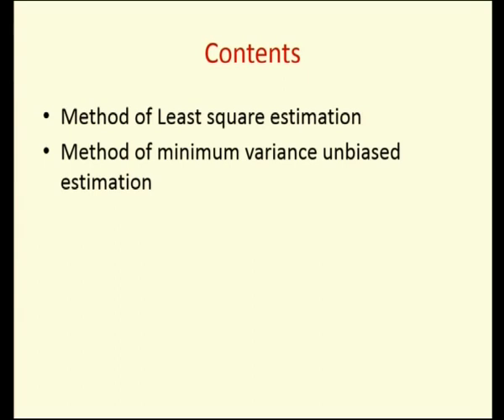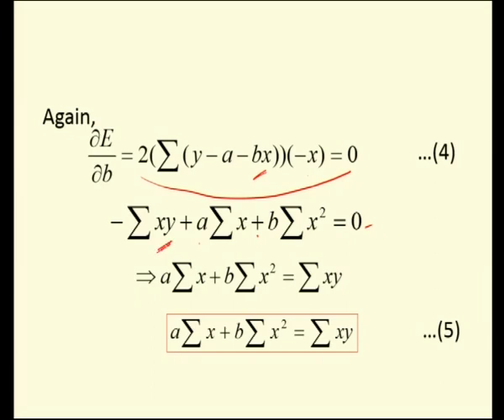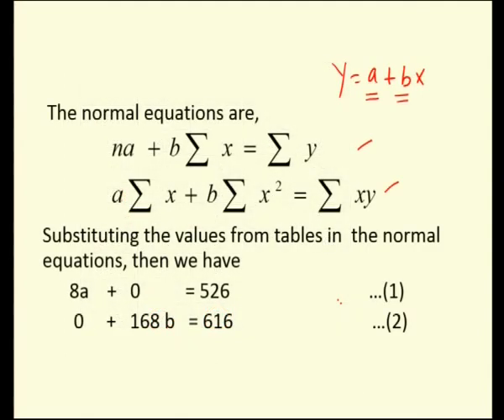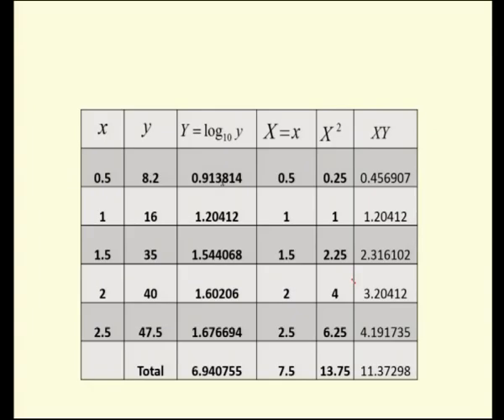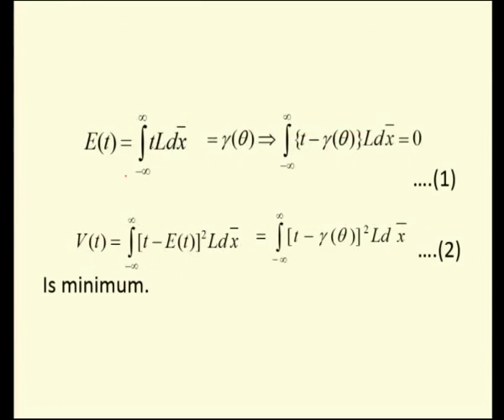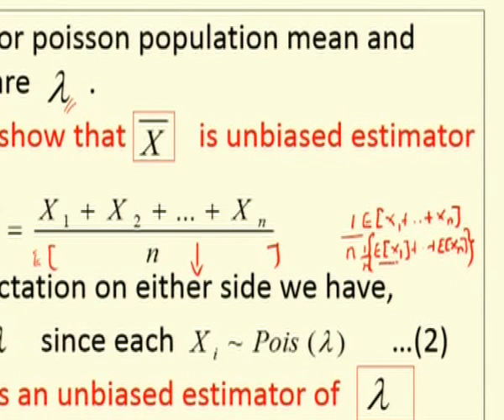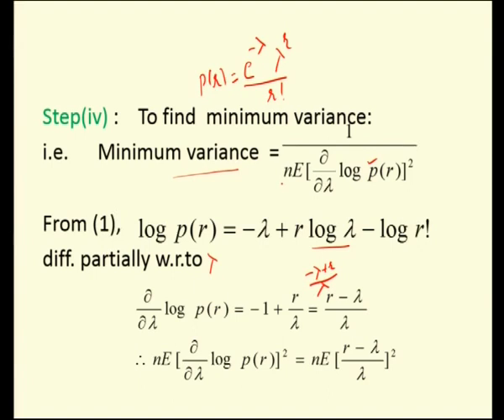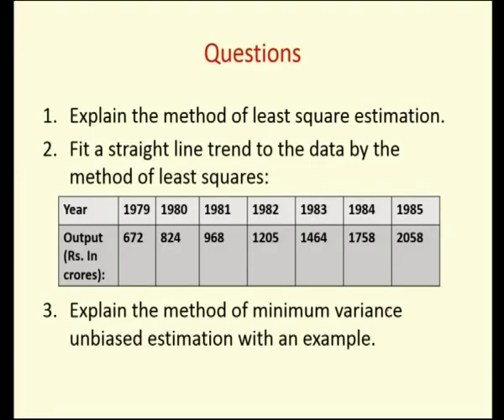Method of Estimation II